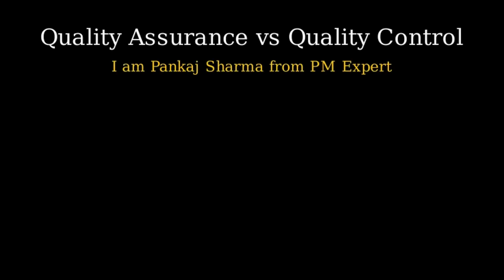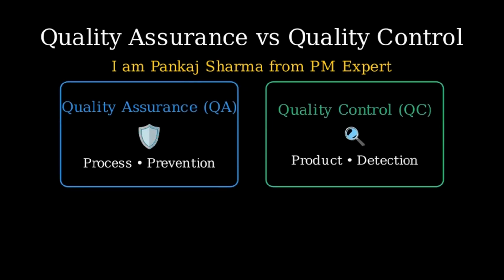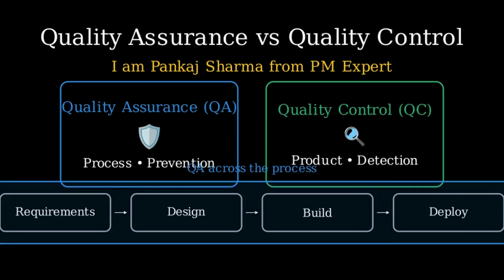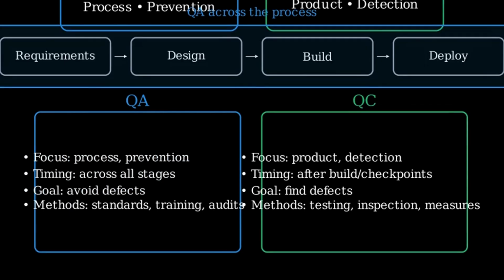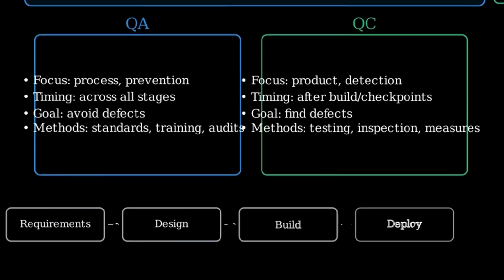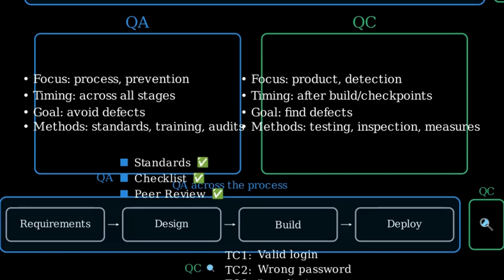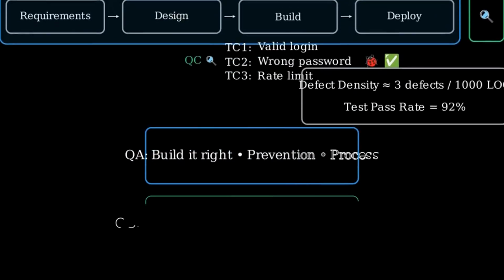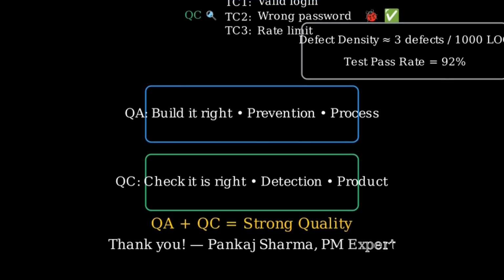Quality Assurance vs Quality Control | QA vs QC Explained with Examples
What’s the difference between Quality Assurance (QA) and Quality Control (QC)? 🤔

In this video, we explain QA and QC in simple terms with real-world examples from manufacturing, project management, and software development.

📘 You’ll Learn:

What is Quality Assurance (QA)?

What is Quality Control (QC)?

Key differences between QA and QC

QA and QC roles in Project Management & Software Testing

Examples from production, IT, and service industries

How QA ensures process quality, and QC ensures product quality

Perfect for:
🎯 Project Managers | Engineers | MBA Students | PMP & Six Sigma Aspirants

Align project outcomes with stakeholder expectations

Don’t just watch—start your preparation today: For PMP Preparation , join our course on Udemy